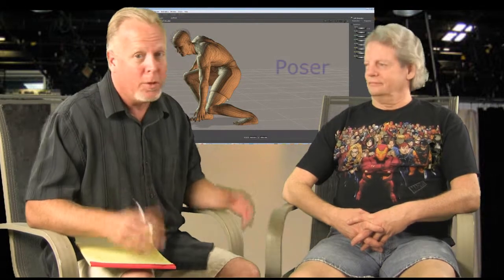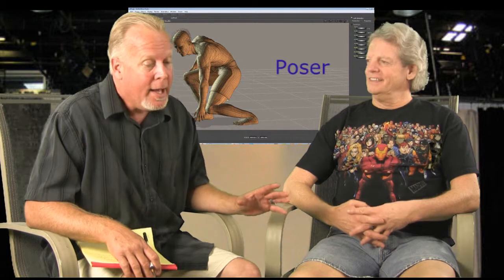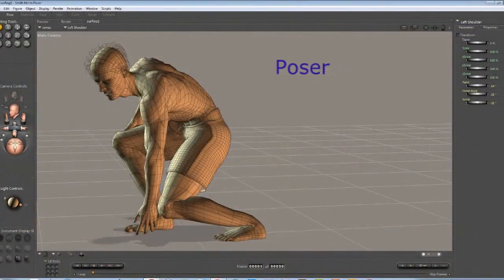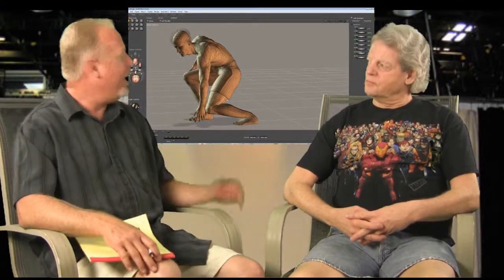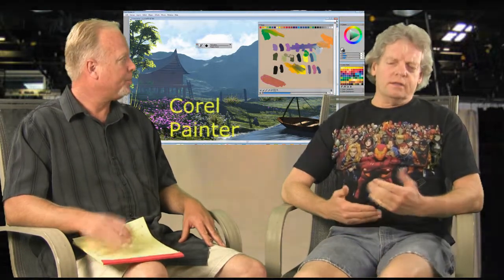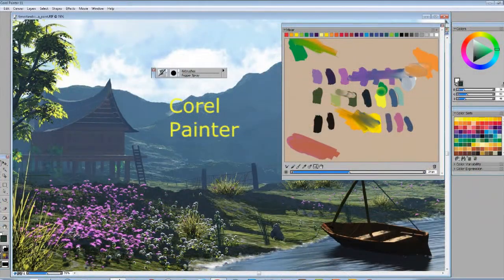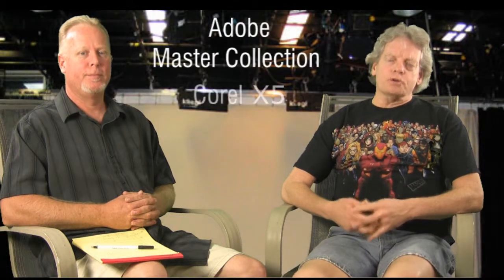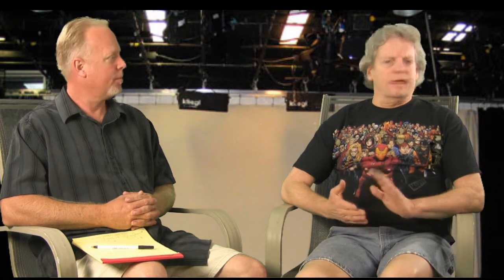Interview - De Boal - Digital Artist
De Boal Digital Artist Interview by Digital Concepts 3D and the Lab FX